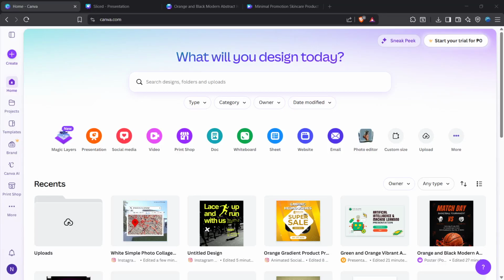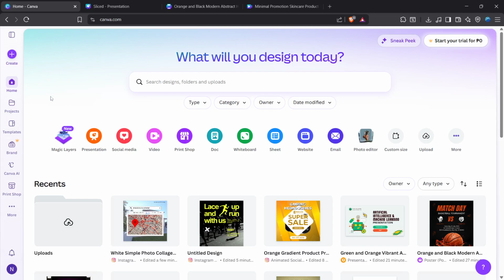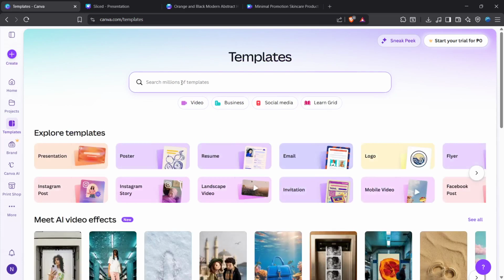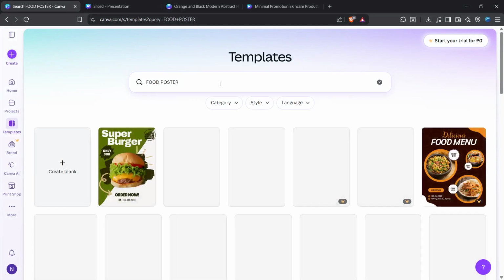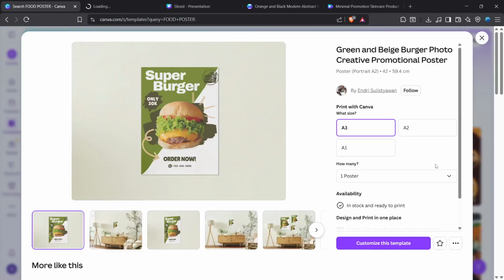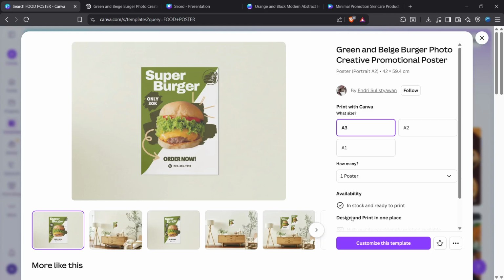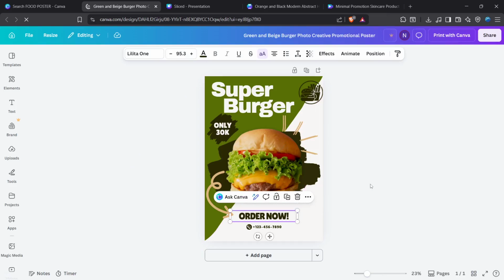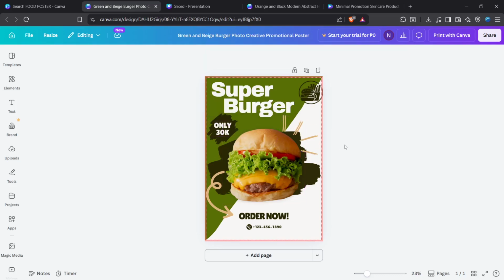How to design food poster in Canva (Step By Step 2026)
How to design food poster in Canva